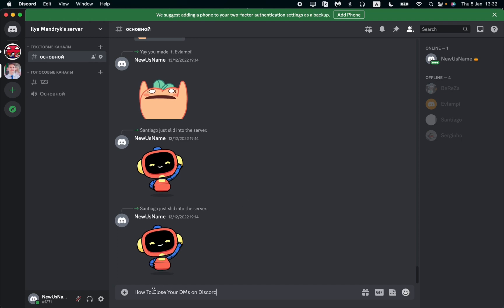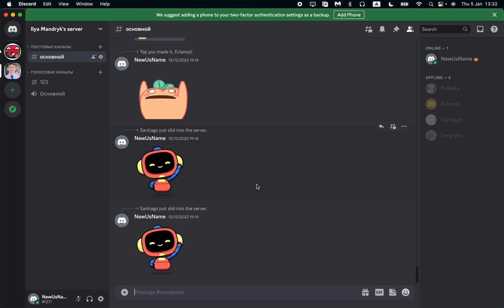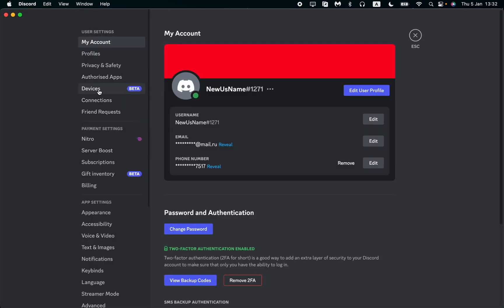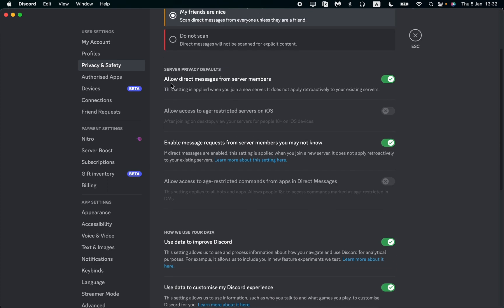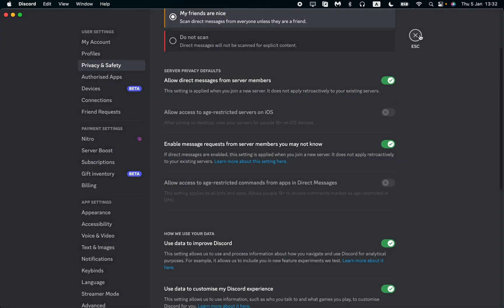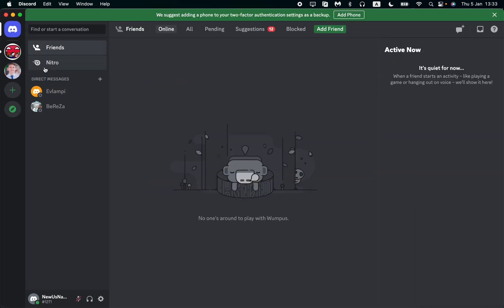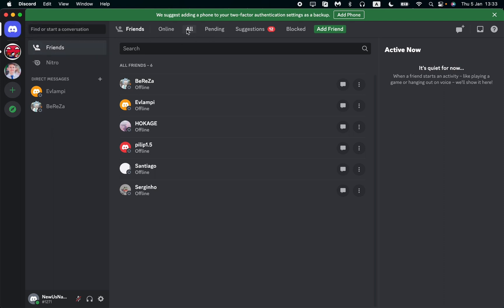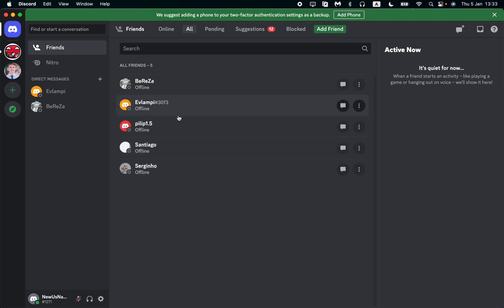How To Close Your DMs on Discord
Now You Know How To Close Your DMs on Discord